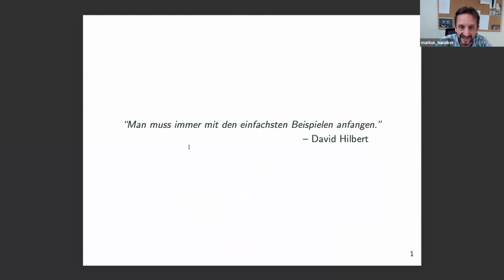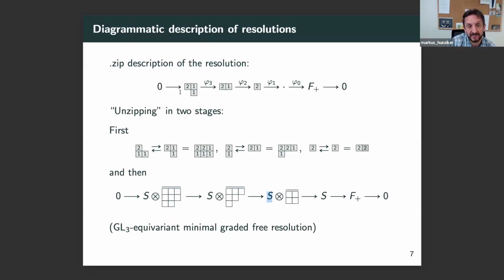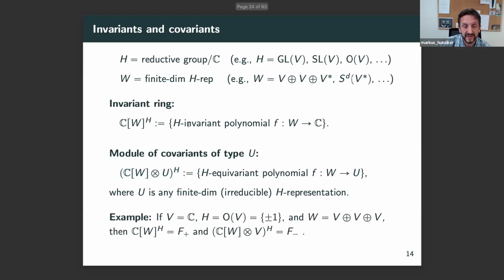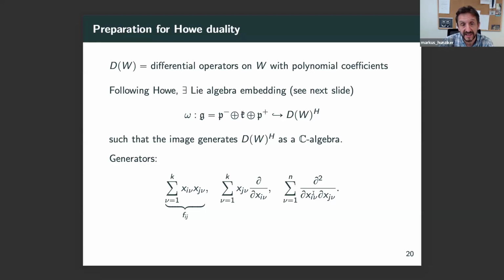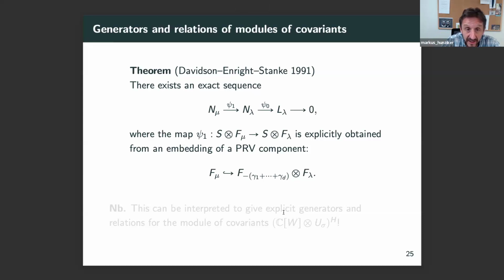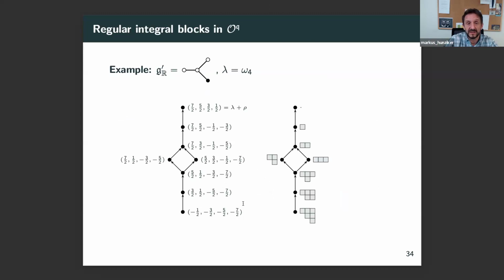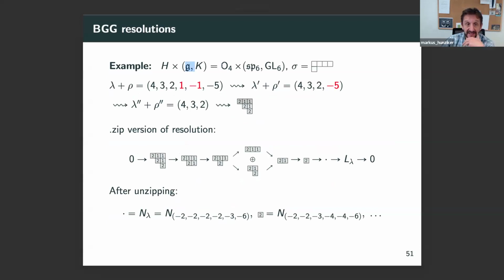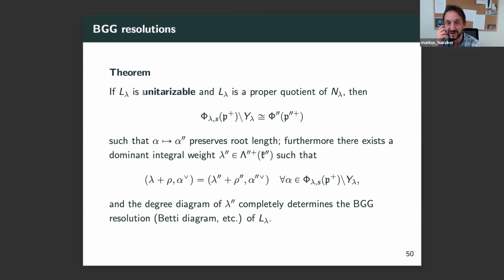Markus Hunziker - Highest weight Harish-Chandra modules and classical invariant theory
In this mostly expository presentation, I will explain how certain combinatorial structures that arise in the representation theory of real reductive Lie groups can be used to solve several longstanding problems in classical invariant theory. Specifically, I will outline how to explicitly describe syzygies, Hilbert series, and linear bases of modules of covariants of several vectors and co-vectors. Much of the work presented is a collaboration with Will Erickson.